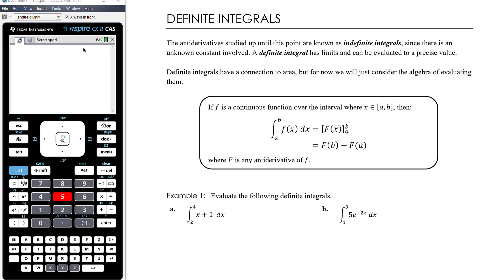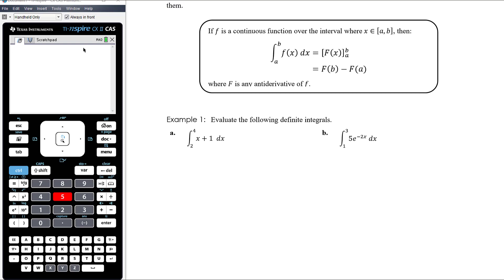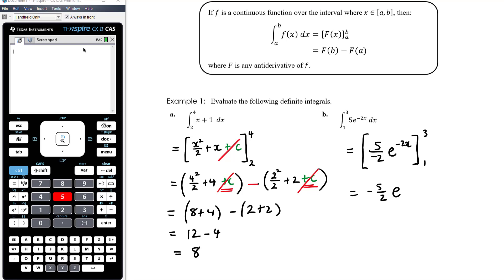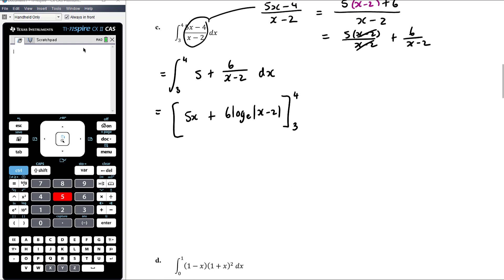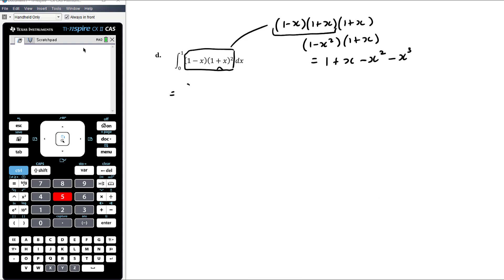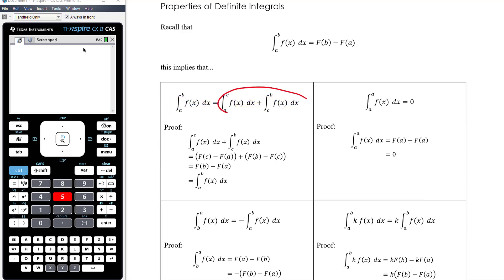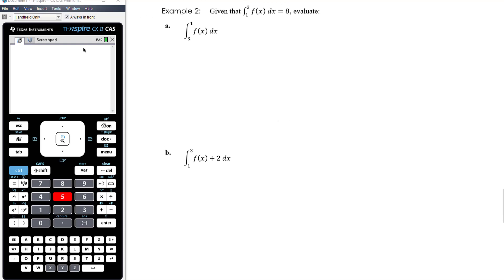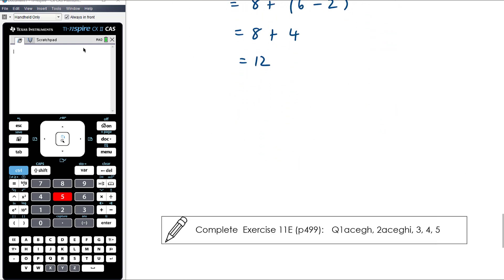Definite integrals | Unit 3 and 4 VCE Maths Methods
Now that we have returned to online learning during the COVID-19 pandemic, I will continue to record my lessons here on YouTube.

My Year 12 VCE Mathematical Methods class are now working on the Integration section of the course.

In this video, we look at the process of evaluating definite integrals. Whilst definite integrals do have a connection to area, in this video we are simply looking at the process of how to evaluate a definite integral.